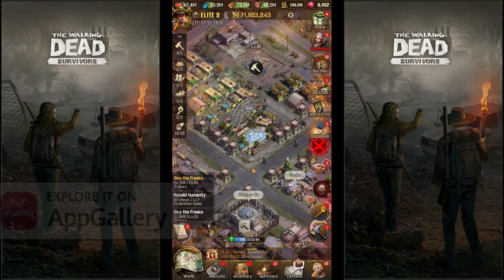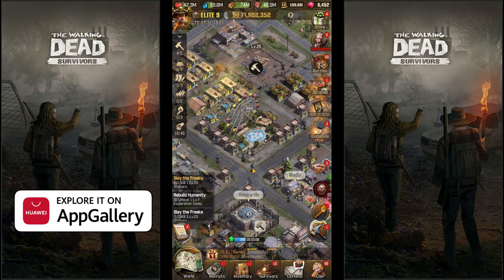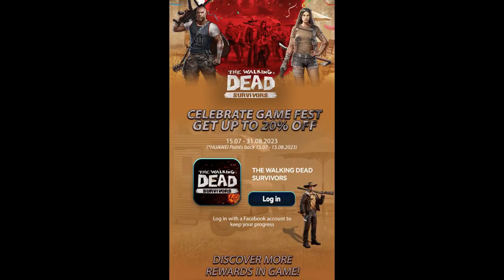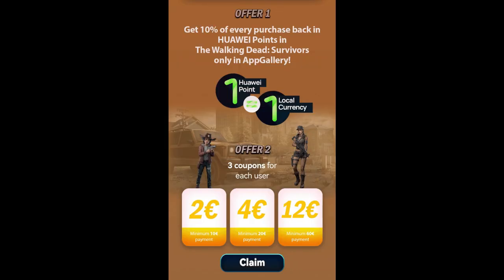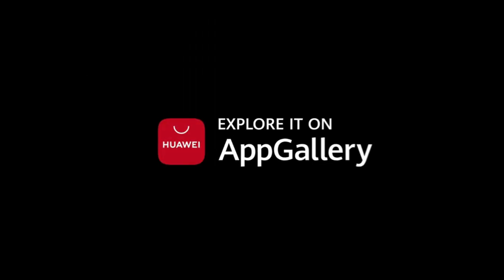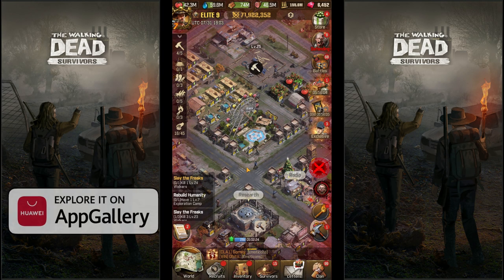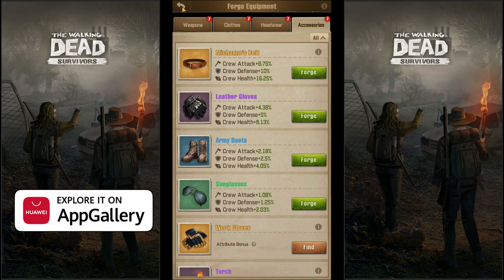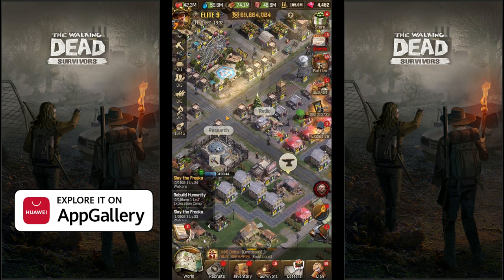The Walking Dead Survivors - Animal System Complete Guide,Tricks,Advice,Dogs & Event Tips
Complete Guide,Tricks,Advice for ANIMAL SYSTEM Dogs Merge of Best Tactic Showed and Event Tips in: The Walking Dead Survivors.Check other my videos of this game.😊 If you like and find my videos helpful, useful, entertaining You can support my channel as donation , or use Thanks and Join buttons ,to reward me so to i see if i done Good videos, Subscribe to grow channel,hit Like,Share video,Every support is nice, Thank You.💞✌🙂🖖

--- If you using Aptoide store then you can Use my Promo Code:  IGTWDS  , in your installed Appcoins Wallet for a extra -5% on every purchase in game , just copy/paste or type: IGTWDS , in promo section in Appcoins Wallet. 💞

So How do non-huawei users join this campaign?
Well than use either Android phones or an emulator on computers.
And follow these steps:

1.

2. Create an account in AppGallery , make sure to you set your account in country/region to any of European country so that you can join the campaign and here short Video Guidance about it:

3. And then Download The Walking Dead: Survivors from Huawei AppGallery ,and you are set to start playing game.
Check other offers in Huawei AppGallery in Promotion section.

4. And If you already have account in game from other platform than just Link your account to Huawei AppGallery from Facebook or Google to transfer and continue progress of your game.

5. And then if you want you can delete the game downloaded from other platform

Join AppGallery discord to ask for any support or assistance needed or if you need more explanation and help about how Huawei AppGallery and VIP Program works and to keep up with promotions and giveaways and surprises in game

Check other my videos of this great game with totally different tips and tricks, in each of my videos are different tips.😊

Also check my other videos on this my youtube channel of other games that i find out that is good to play but maybe not well known. 😊✌

And if you have any questions about what i said in any of my videos and if you maybe didn't understood something in my videos or need any help about games in any of my videos just ask as comments on my videos and i will try to help you. 💞😊

If you like and find my videos helpful, useful, entertaining You can support my channel as donation , to reward me so to i see if i done Good videos, and You can use super Thanks button on my videos, and click Join button, or support me by Subscribing to grow the channel, hit Like, Share video, Every support is nice, Thank You.

*** You can check options i give to You when You click on Join button on my youtube channel:

Name of Game Official Facebook Group that i mention in video is:
TWD: Survivors Official Community  - So just type it in search on facebook and you will see that facebook group

You can play this game on every mobile devices or you can play on computer using some emulators for mobile phones and so play mobile games on computer , just type there its name: The Walking Dead: Survivors

Check my other videos of this game and check other games on this my youtube channel that i find out that is good to play. 😊

And if you want You can leave some Like , Share video , Subscribe to grow the channel and You can use super Thanks button on my videos as some little support for what i am doing
,Every support is nice,Thank You.

Please leave like and comments if you want so i get some feedback from you and of course subscribe to my channel because i will make more videos of this and other games that i found are pearls in oceans of games and so worth of spend time playing them. 😊